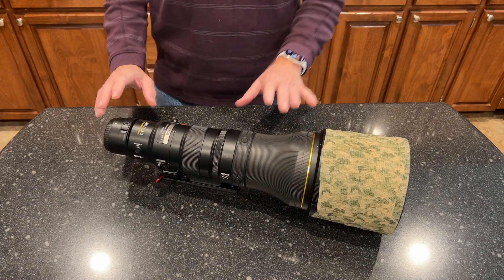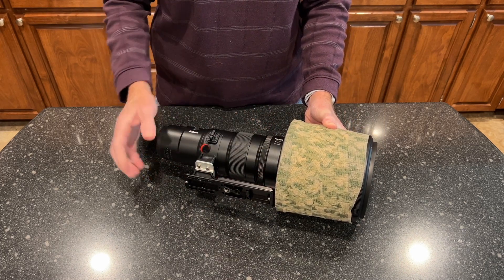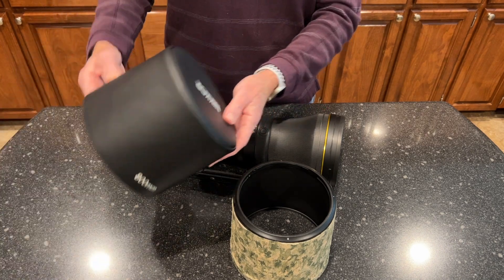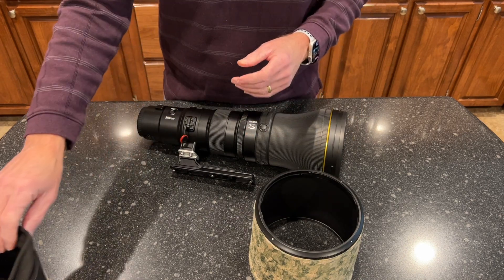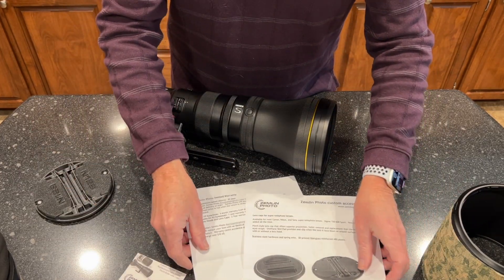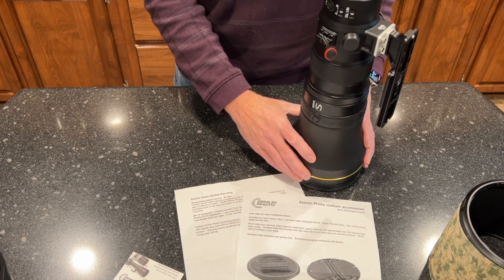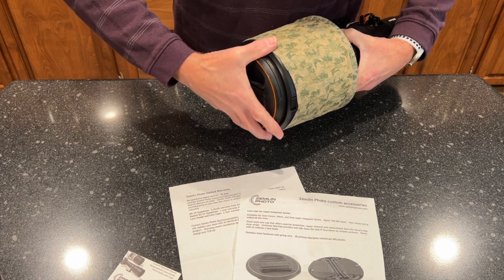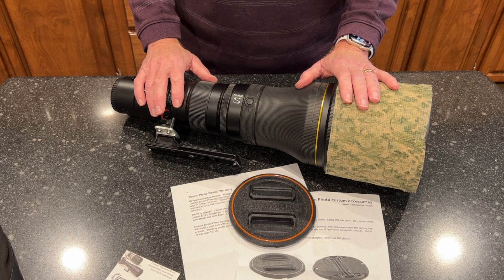Review of the Zemlin Photo lens cap for Nikon 800mm lens.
Lens Cap